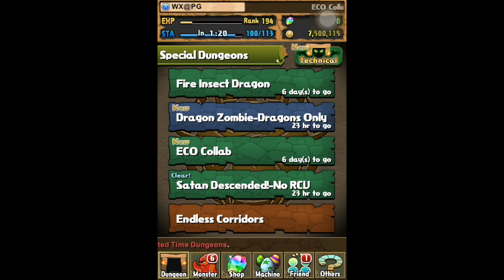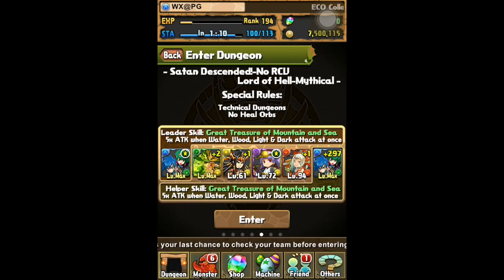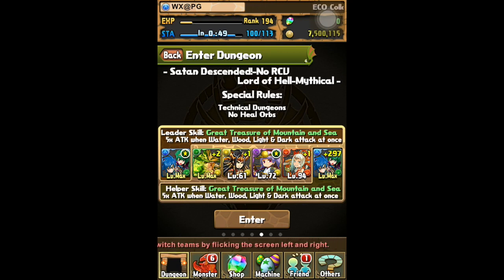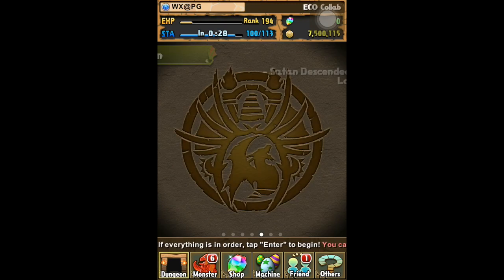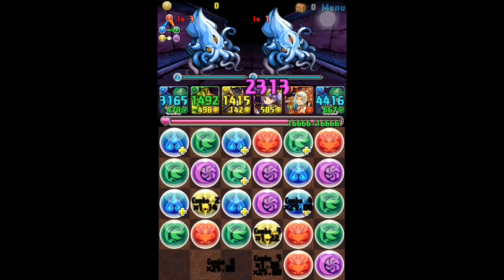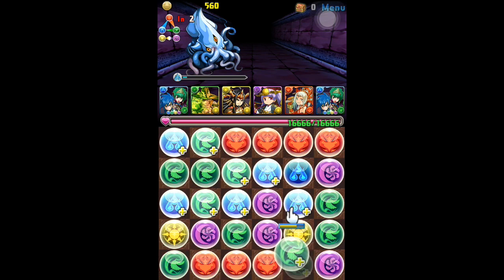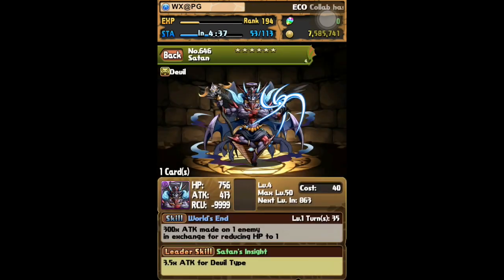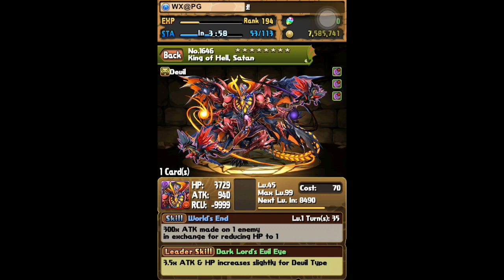Puzzle and Dragons Satan Descended Mythical Tutorial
Hey what's up everyone! Satan Descended was out today and I decided to do a couple of runs of it. This is a no RCV dungeon so keep that in mind when you build all of  your teams. (i.e. don't use hearted breakers XD) I've been really liking my UY team and it really works great for most higher tier descends. Also, on another run of this dungeon today, I got a Meimei invade so I finally ultimate evolved my Athena :D Anyways good luck with this dungeon and as always, thanks for watching!